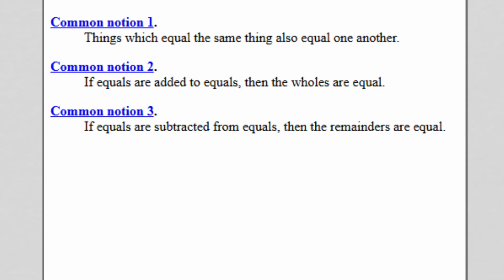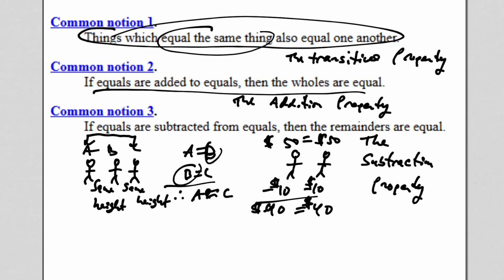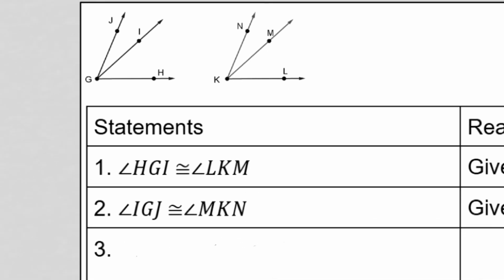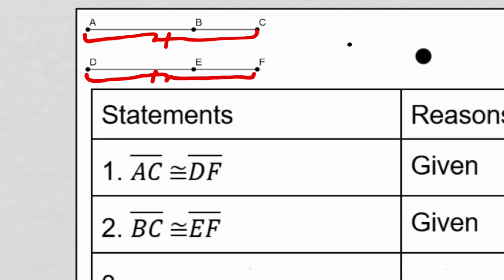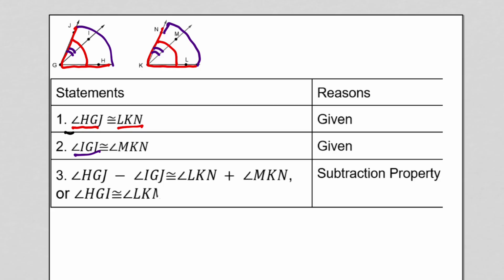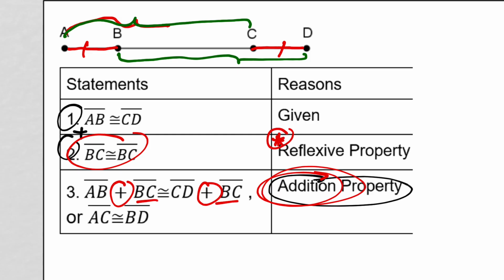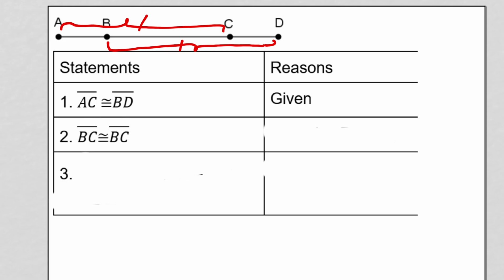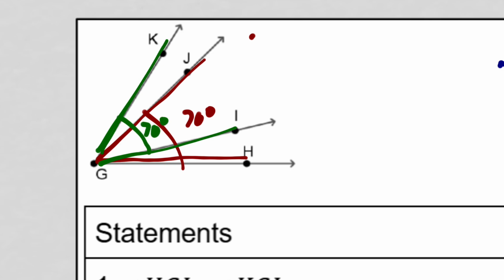Geometry Fall Using Addition, Subtraction, and Reflexive properties in short proof